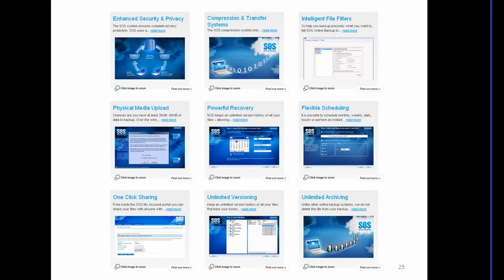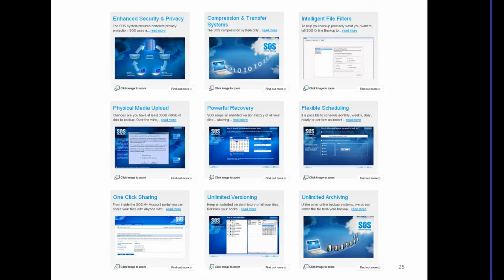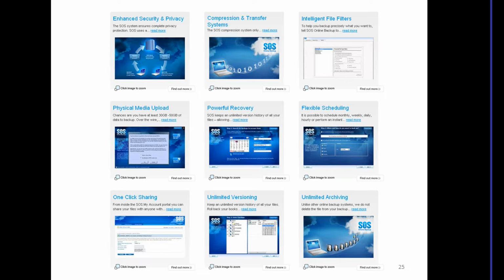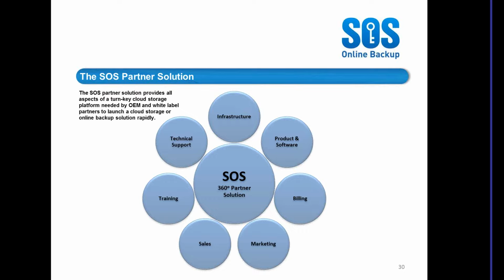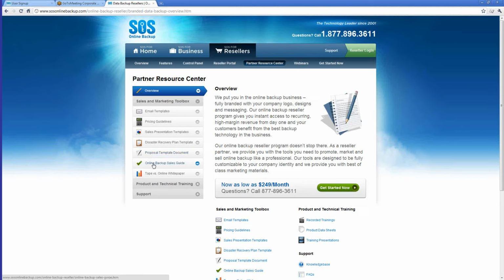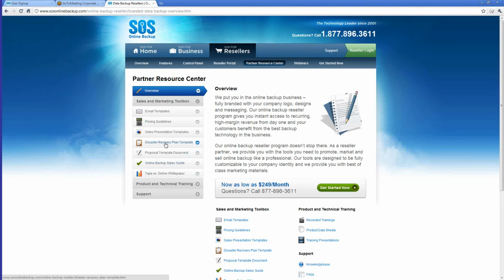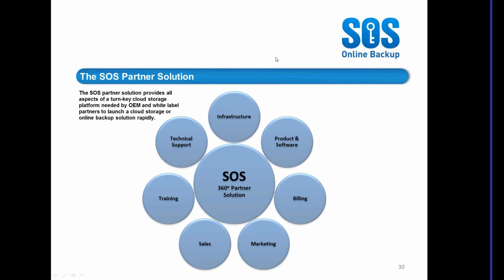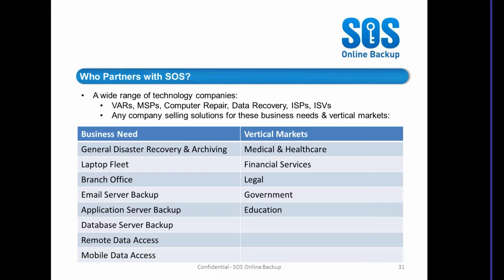Pricing Online Backup as a Managed Service Provider-3.wmv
Pricing Online Backup as a Managed Service Provider - November 18, 2010